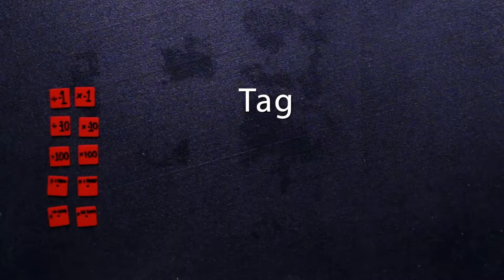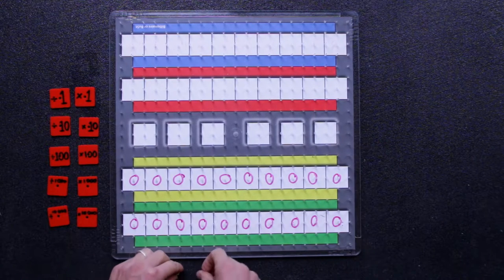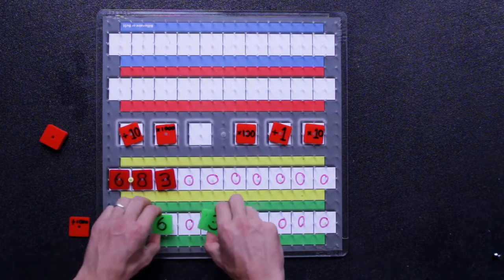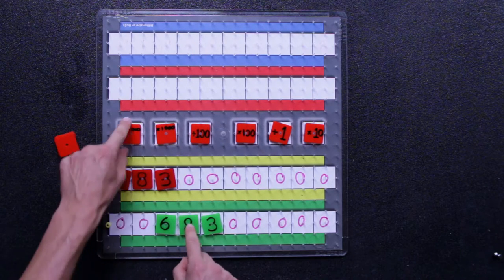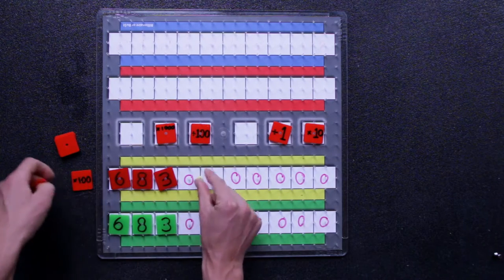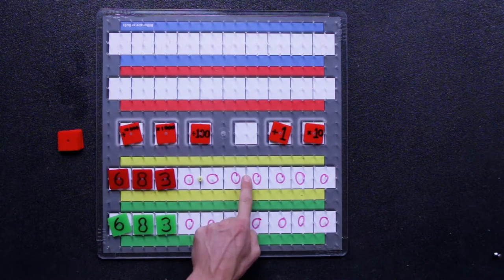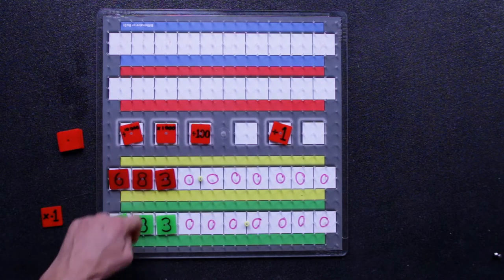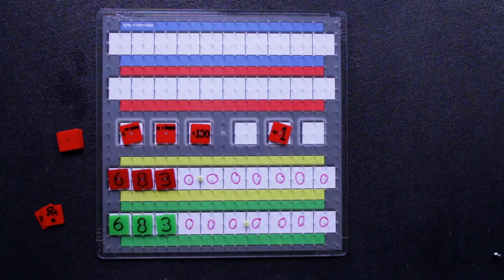Tag - place value game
Learn to multiply and divide by powers of ten as you chase or run away from your opponent. The runner is tagged when the chaser makes it to the same number they are on. The game ends and players swap roles.